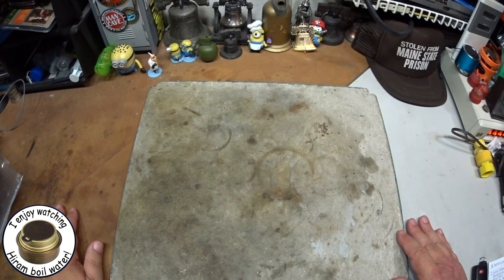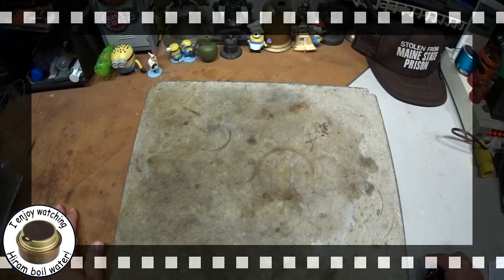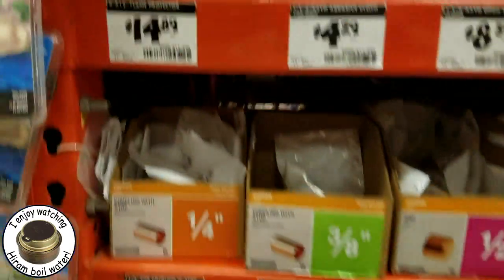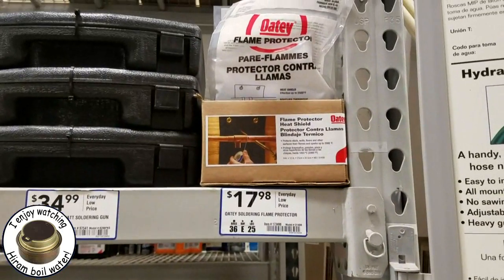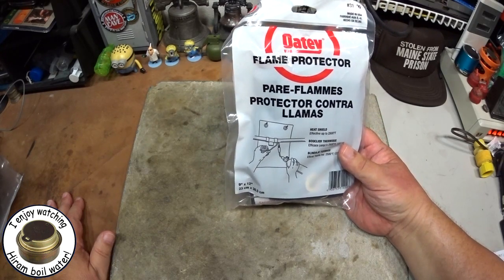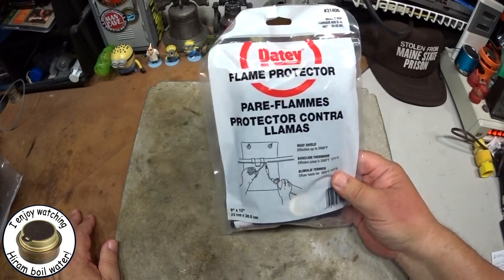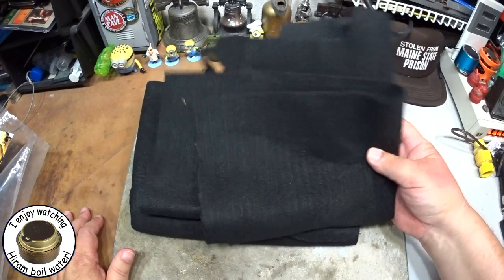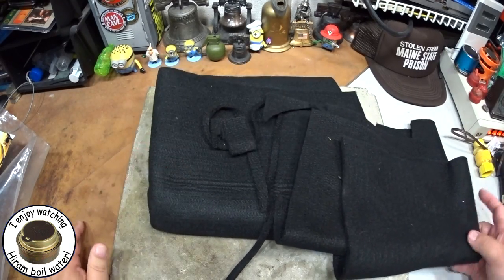Finding a Local Source of Carbon Felt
PA Pedal commented, "Sir, I live in your area. Is there a local source for Carbon Felt other then have to order via Amazon. I have had no luck at Lowe's or Depot.  Regardless, very much enjoy you videos and well done evaluations.?"

Go to Home Depot or any of the home improvement or plumbing stores, and in the plumbing section they sell the black blankets that are made to keep heat from the propane torch while sweating copper pipes. This material works great for wind screen. You can pick it up instantly from being next to the flame and it won't burn you.

Link to "Where do I buy my Carbon Felt/Fiber?"

The carbon felt/fiber that I've been buying is a three foot by three foot Tillman Welding Blanket that I buy from CyberWeld. You can find it at the following link:

This welding blanket is a little bit thinner than the stuff I was buying at Home Depot but at the price I can buy it I don't mind using a bit more if needed. I won't list the price but if you follow the link to CyberWeld you'll see what thier current price is.

Thank you, PA Pedal, for the nice comment and question.
Hiram